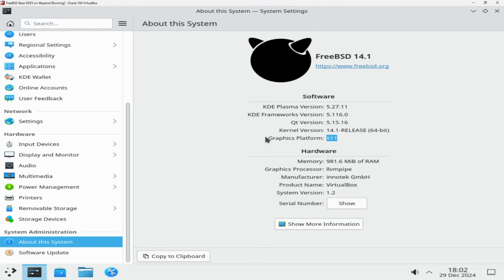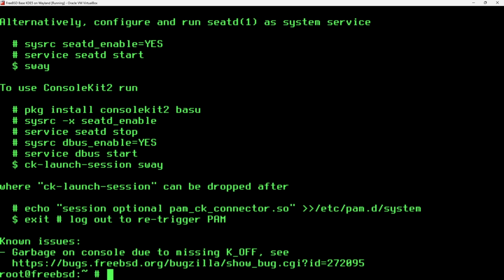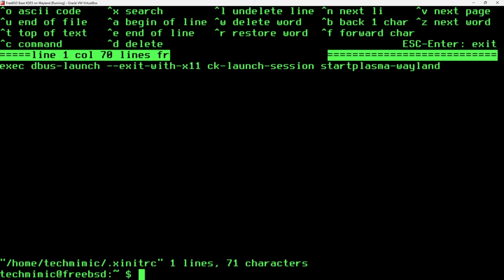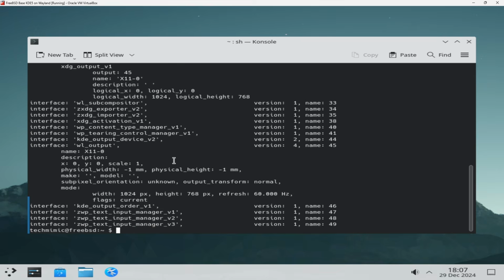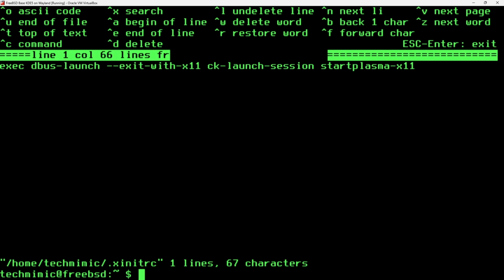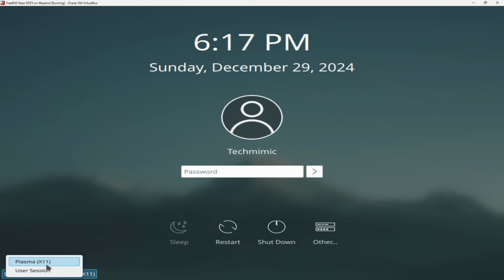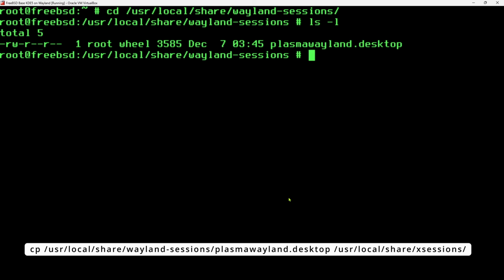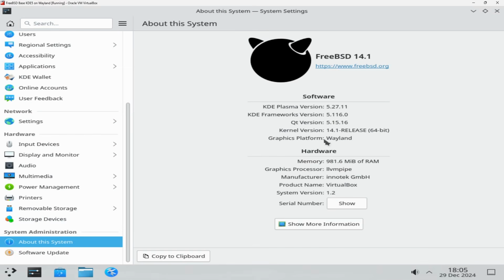How to run KDE PLASMA on WAYLAND on FREEBSD (Switch from X11)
In this video we’re going to upgrade an existing KDE Plasma installation running on X11 to Wayland (and back if you want to).
With both manual and graphical configuration options with or without a Display Manager. Perfect for testing Wayland without committing to a full transition from X11.

TIMESTAMPS
00:00 Intro
00:09 Setting the scene
01:25 Start with KDE Plasma on X11
02:00 Install Wayland and configure KDE to use it
04:10 Switch back from Wayland to X11
04:48 Use a Display Manager